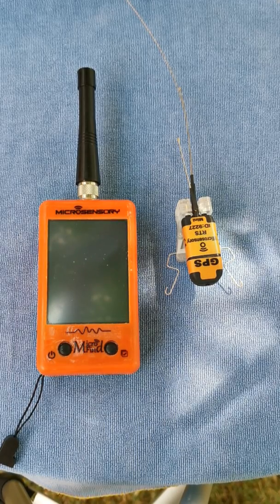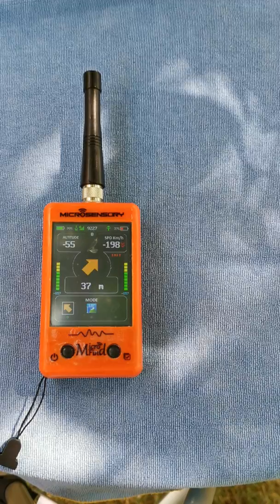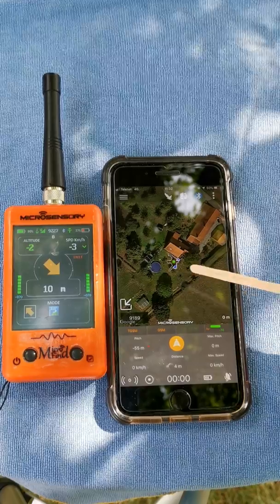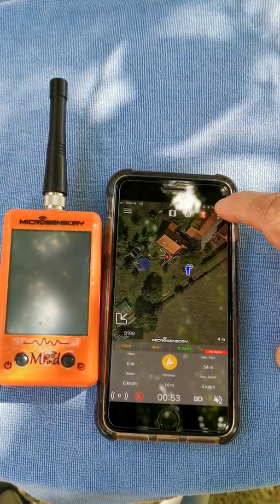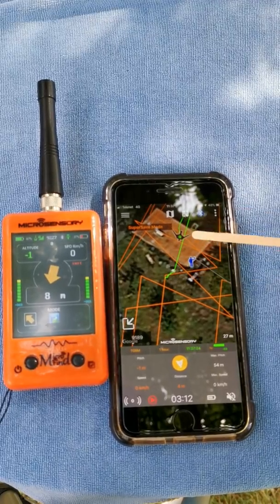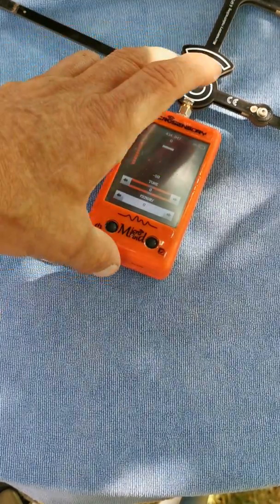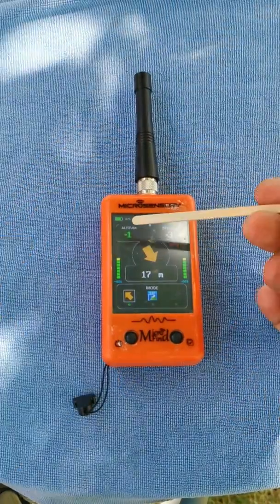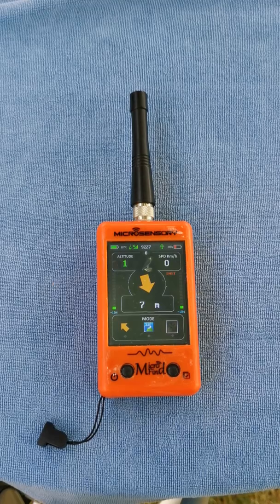Microsensory GPS getting started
Microsensory GPS startup guide, app settings and working